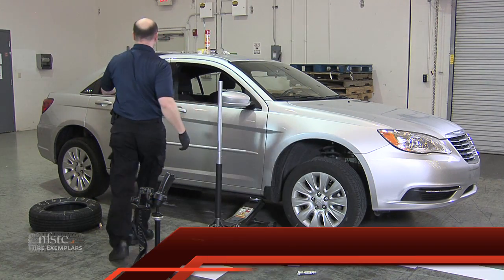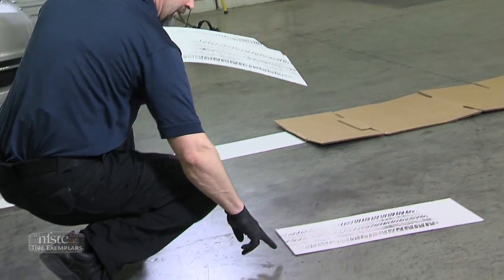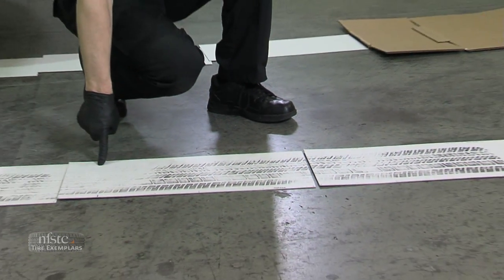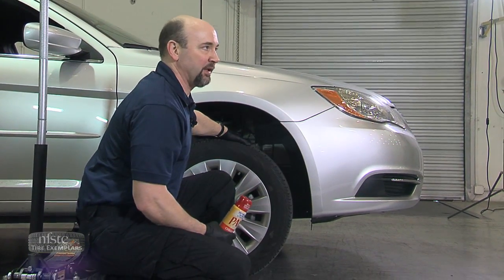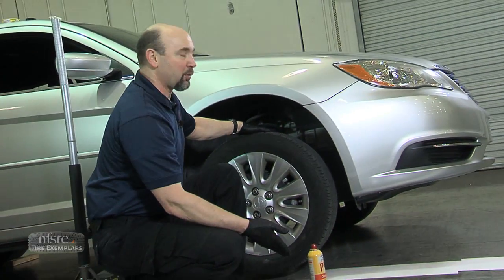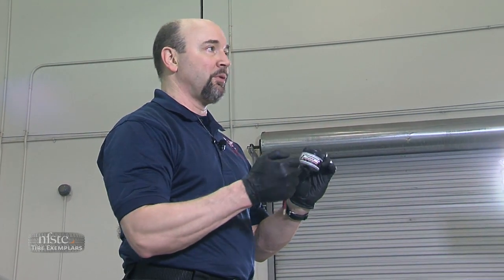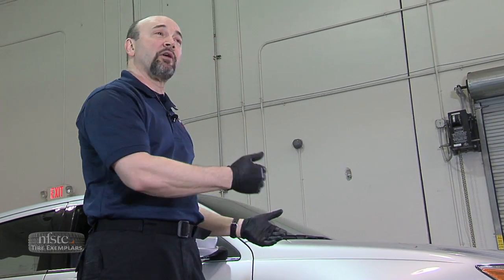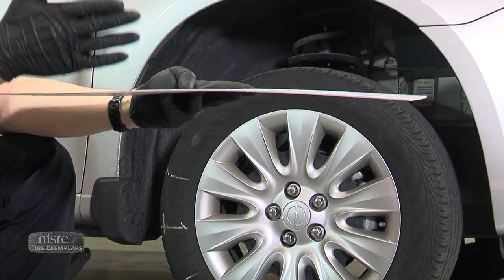Part 7_Conclusion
Scott Campbell concludes his "Collecting Tire Exemplars" presentation.